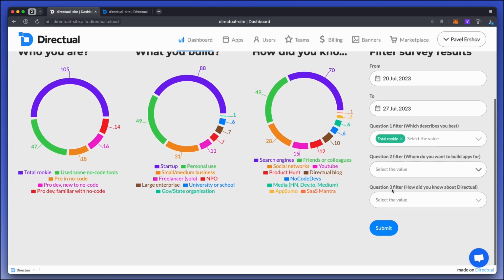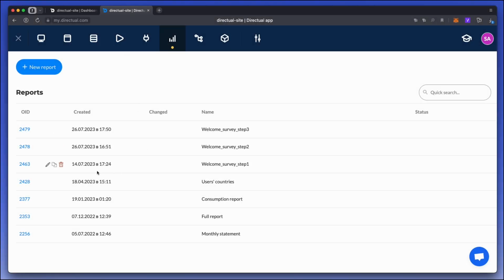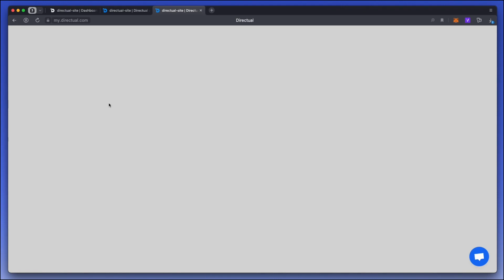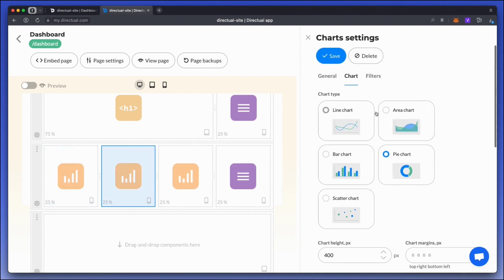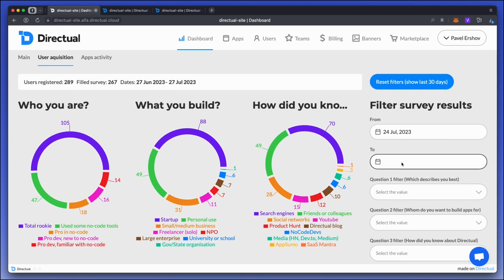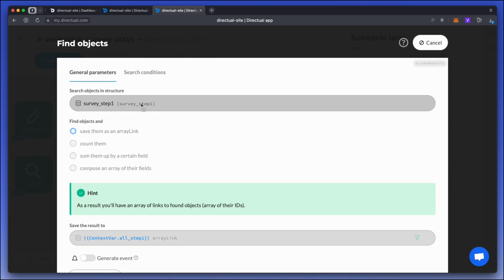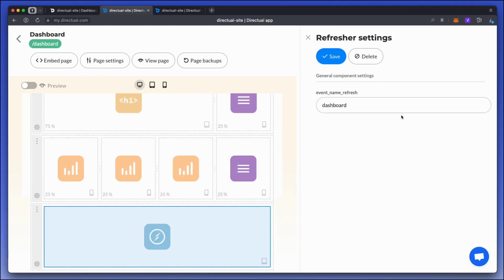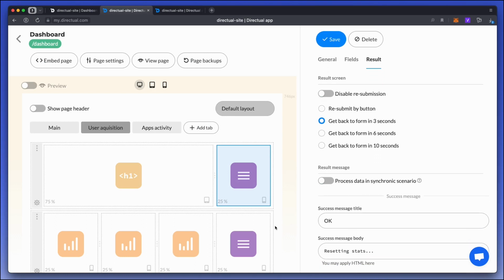Inside Directual | How we organised a dashboard on Direcutal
Today we're starting a series of videos about how Directual is built from the inside out. We’ll look at our dashboard, which collects information from the questionnaire you saw when you first registered on the platform.